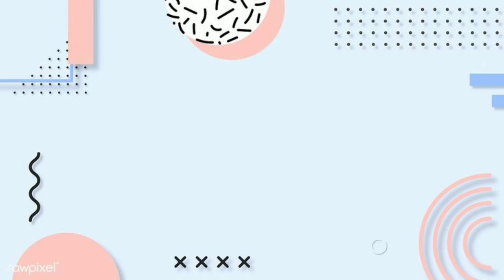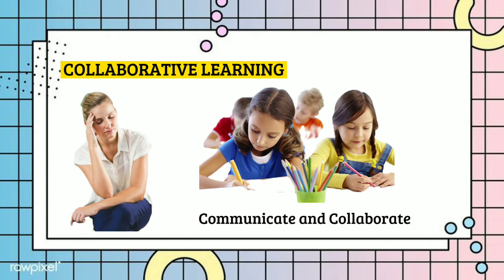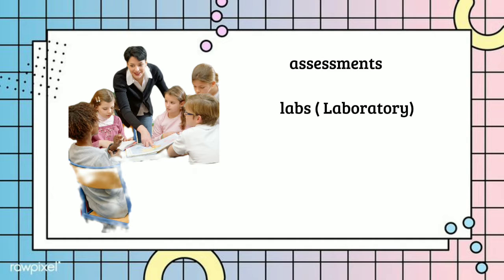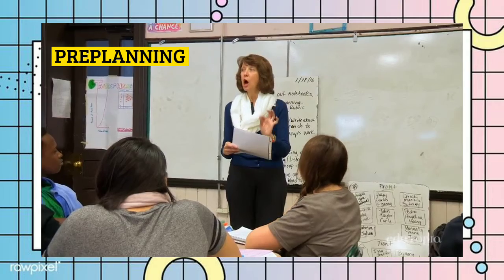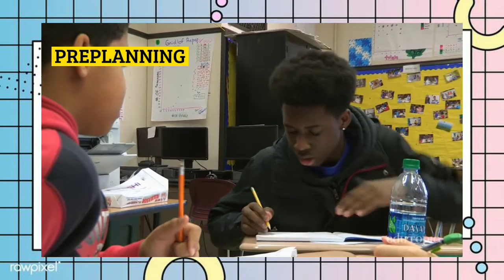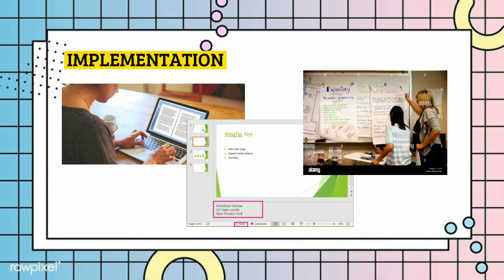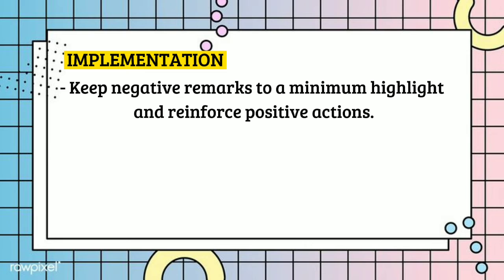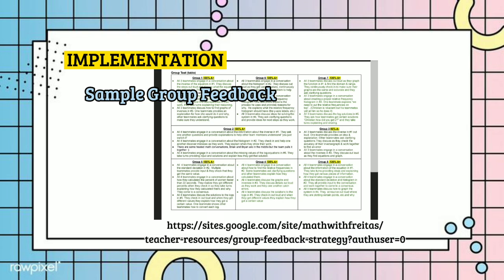A Step-by-Step Guide to Teaching Students to Work in Groups